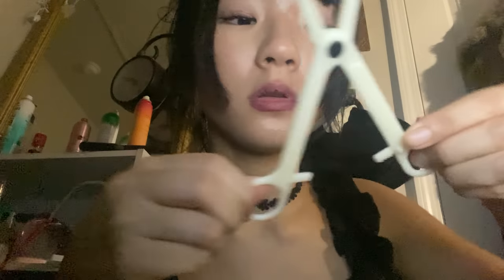friend gives u piercings rp-asmr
Ok i officialy hate having only 64gb of iPhone storage bc I had to delete so many good concert videos to make room for this video.rip. I’m glad to do it though. I also accidentally nicked myself with the needle that’s why I’m wearing a bandaid. Hopefully u guys enjoy bc it took me 7 hours to film just bc of how loud my house is and how I had to figure out my storage and how many times I messed up.😭
(Btw most my videos are recorded super late at night when the house is quiet)

Album to listen to is the new bar italia album Tracey denim.